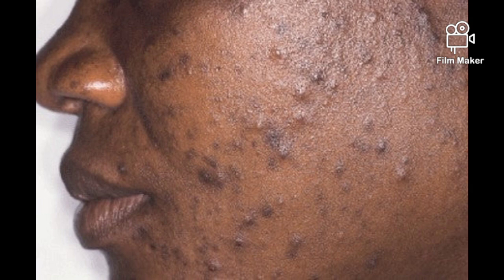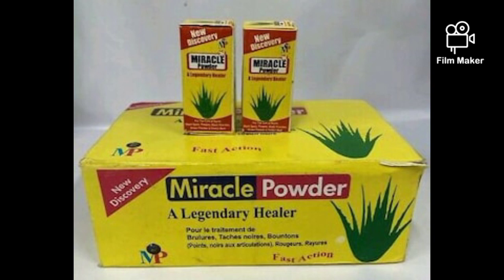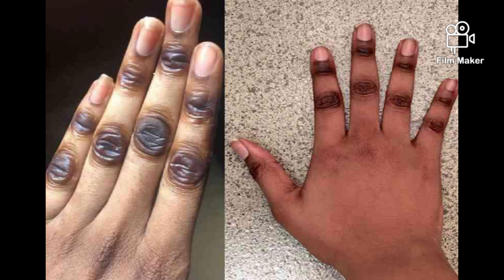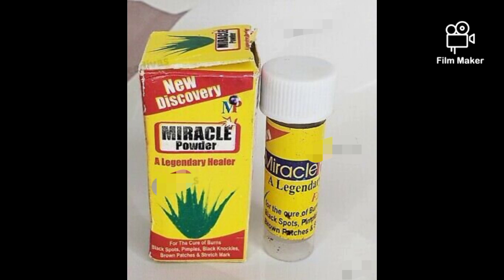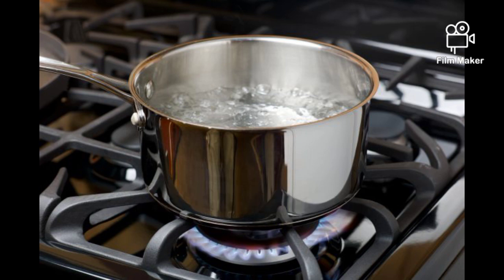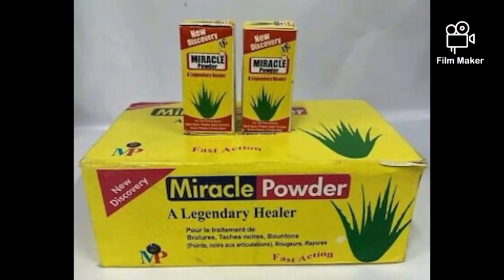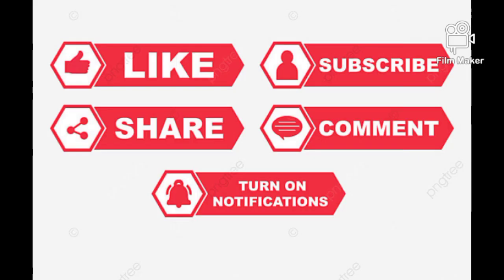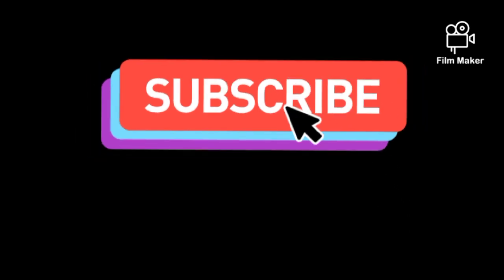How to achieve a smooth and clear skin with this powerful MIRACLE POWDER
this information is for general purposes only and you should consult your doctor before you try any of our recipes.